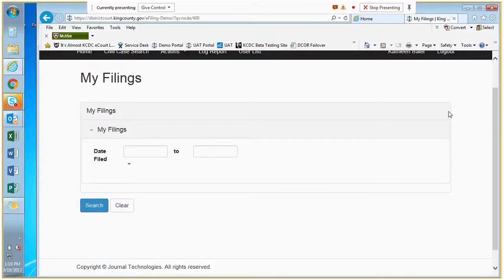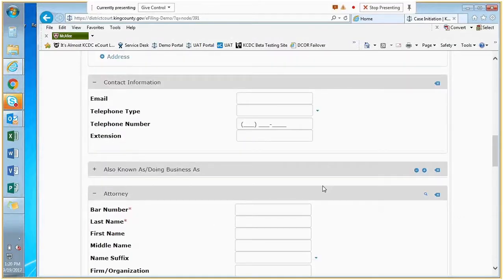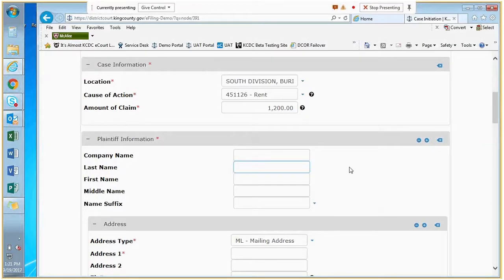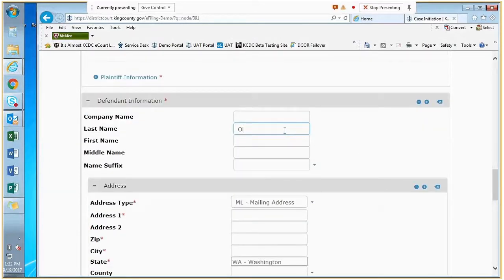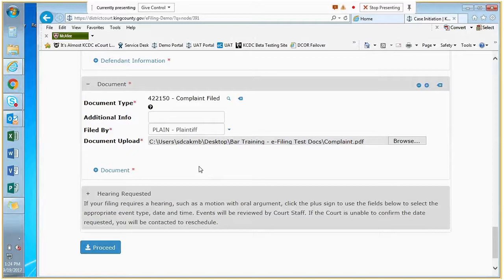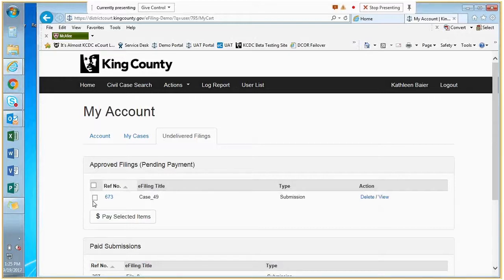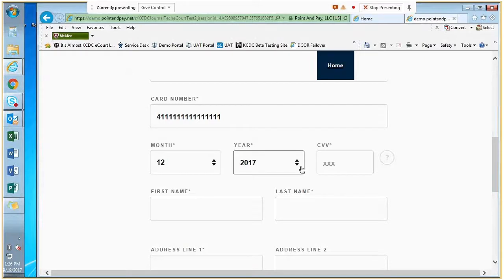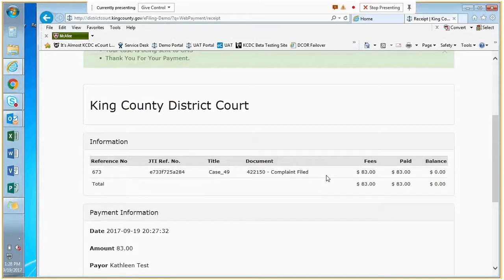KCDC e-Filing Training: Civil Case Initiation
Step-by-step navigation through the Case Initiation process in the new eCourt e-Filing Portal.